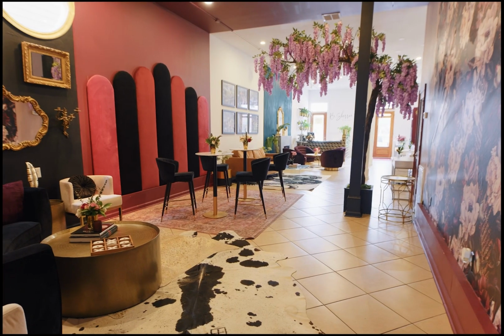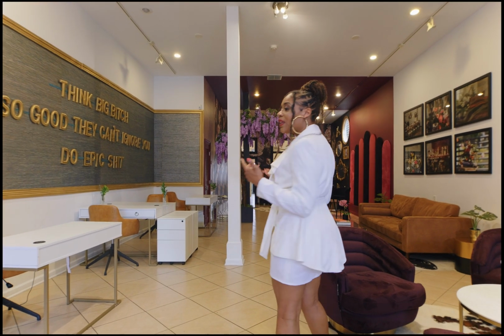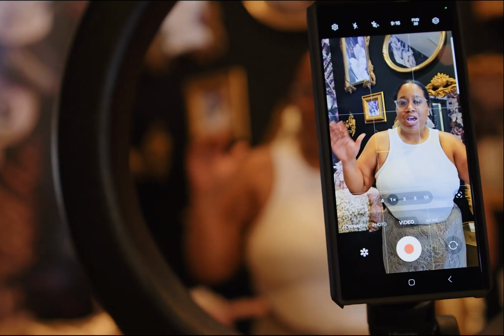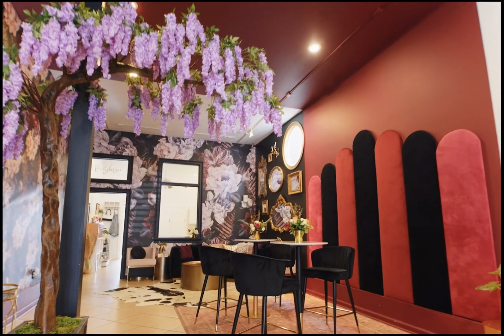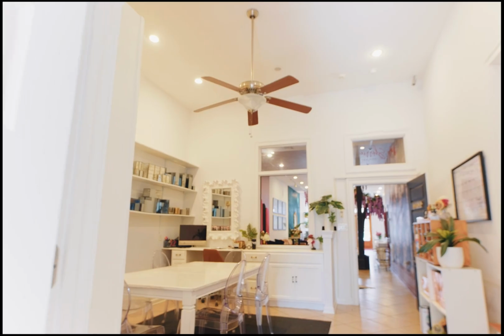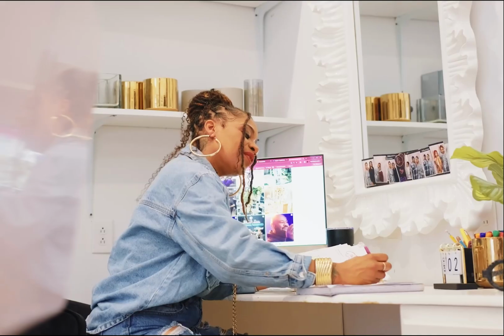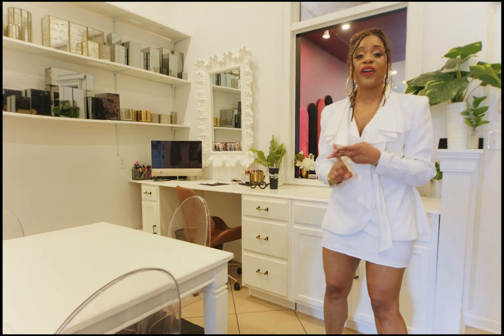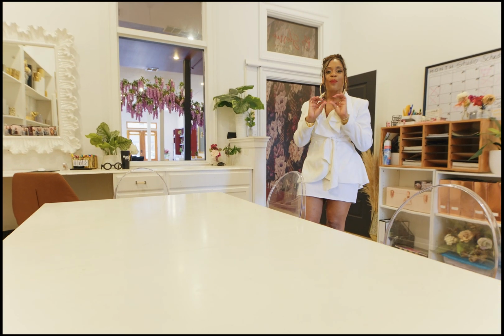Host events, create quality content, hold classes, and connect with creatives at B. Sherrie Studio.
Welcome to the B. Sherrie Creative Studio! In this virtual tour, you'll discover the ultimate space for hosting events, creating high-quality content, and connecting with fellow creatives. Our studio is designed to meet a variety of needs, including:

Parties & Dinners (Seated or Cocktail Style)
Kickbacks & Pre-game Parties
Workshops, Classes, and Meetings
Content Creation
Podcast, Video, and Photo Productions
Our versatile studio offers the perfect backdrop for your creative projects or gatherings, with amenities like a luxe courtyard, co-working space, and a fully equipped kitchen.

You’ll have full access to a variety of features, including flexible hours, a membership program for co-working and content creation, and a preferred vendors list to enhance your event. Plus, enjoy a meeting room with smart boards, coffee bar, games collection, and reliable WiFi, printers, and scanners.

Whether you need a stylish space for a social event or a professional setting for your next project, B. Sherrie Creative Studio has everything you need!

Watch the full tour and see how you can create, connect, and celebrate at our space.